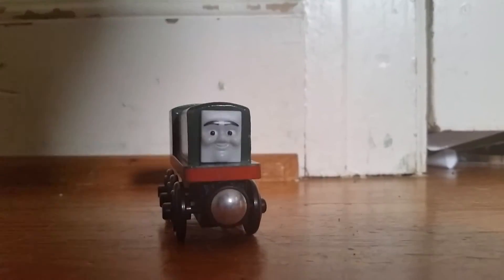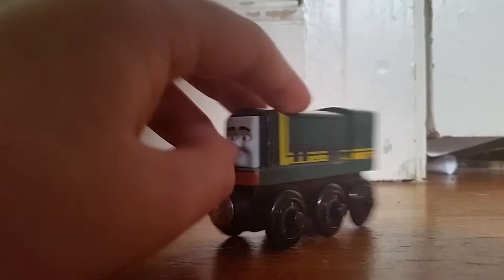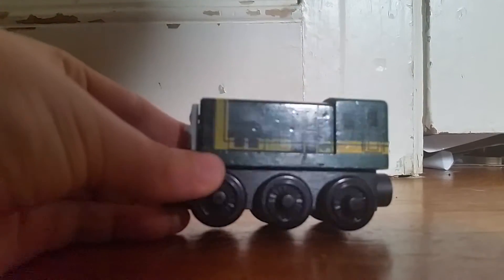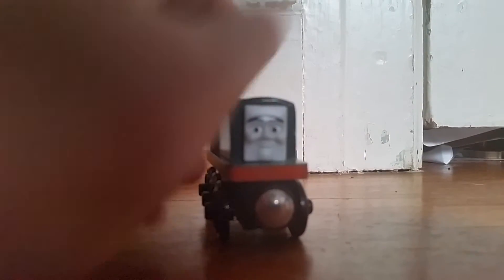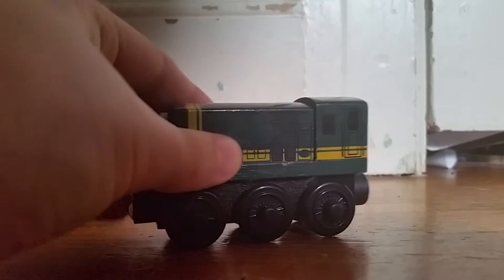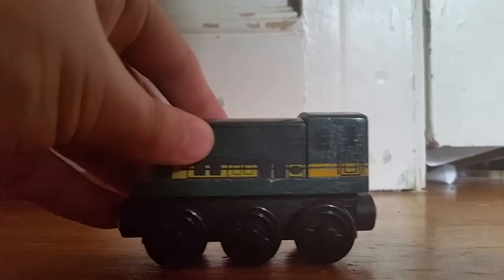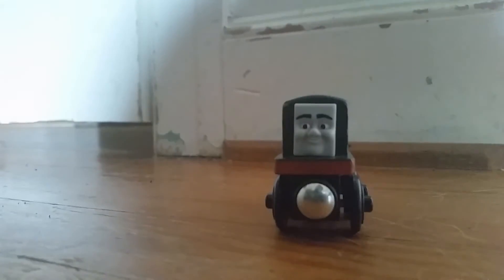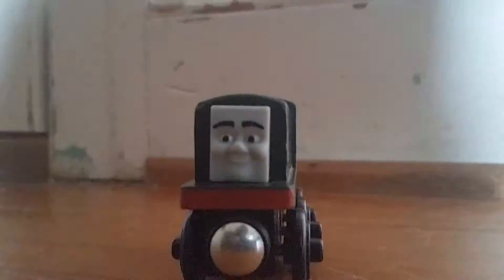Paxton review | Rusty No. 5 | Episode 6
In this review, Rusty No 5 will review paxton. But Sr Tompam Hat wants him to continue reviewing take and play.